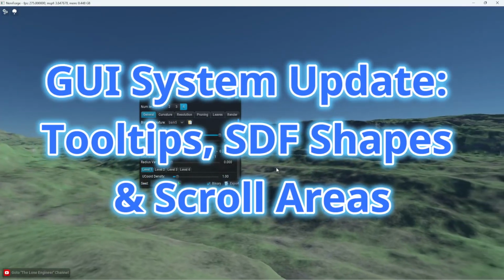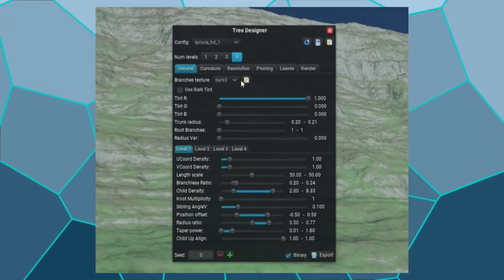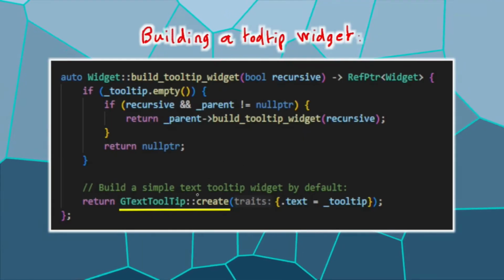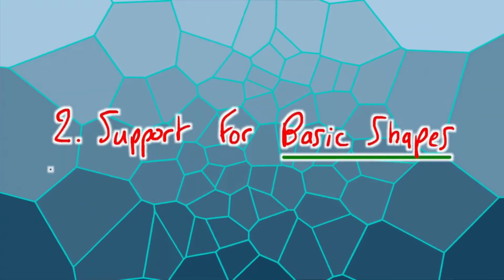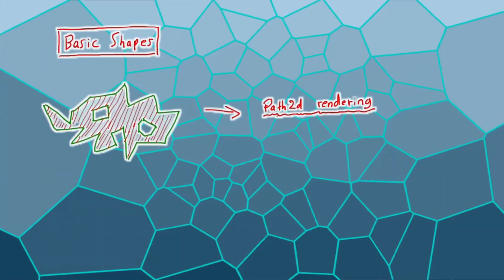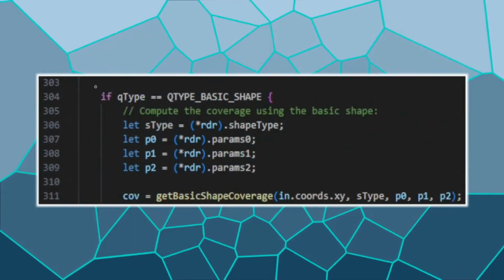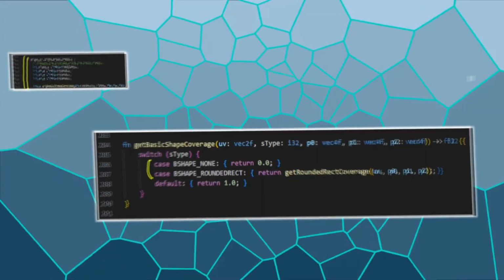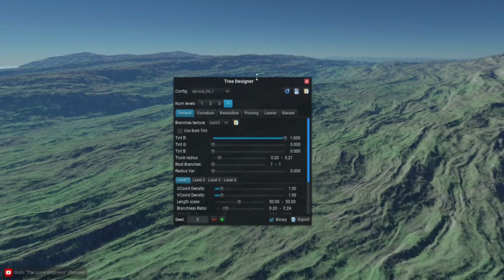[NVL #59] GUI Update: Implementing widget tooltips, SDF shapes rendering and ScrollArea widget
In this development update, I walk through three major GUI system improvements:

👉 First my new Tooltips System:

• Hover-based tooltips with 0.5s delay
• Extensible architecture supporting text and complex widget tooltips
• Simple API for adding tooltips to any widget

👉 Next my Basic Shape/SDF Rendering Optimization:

• Moving from path-based to SDF (Signed Distance Field) rendering for common shapes
• Significant memory savings by eliminating coverage buffers for rectangles
• Support for rectangles, rounded rectangles, and circles using Inigo Quilez's SDF functions

👉 And finally the ScrollArea Widget implementation:

• Full scrollbar implementation with mouse wheel support
• Automatic layout updates when scrolling isn't needed
• Proper content clipping and per-tab scroll state

➥ To check the content of a GLTF file you can use this GLTF Viewer web app for instance

➥ The NervProj project, needed to build the NervSDK library is available at this URL